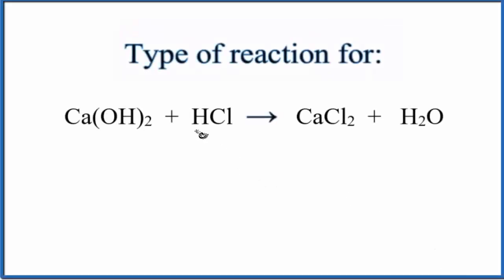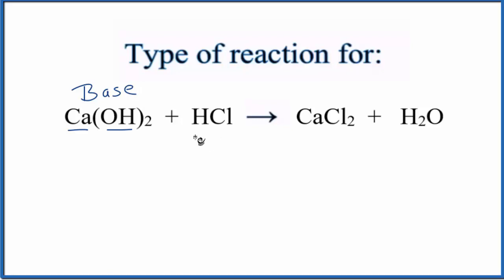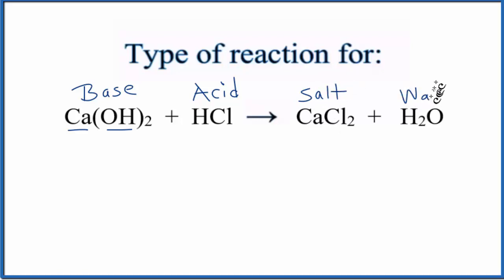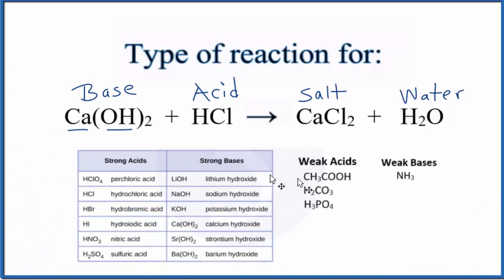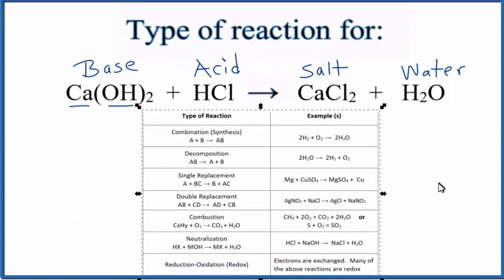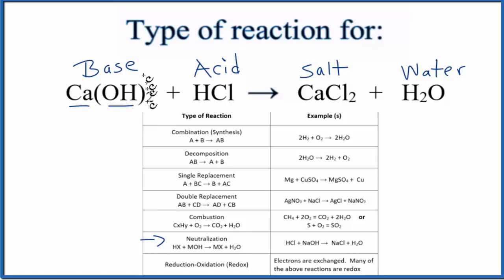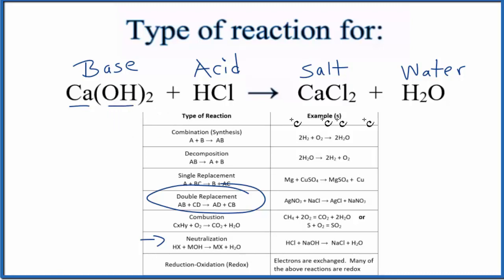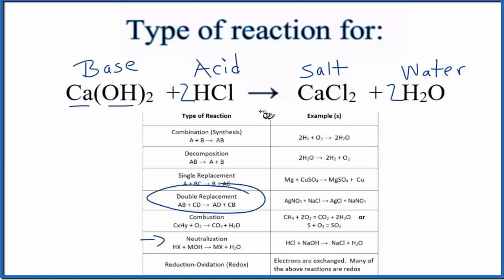Type of Reaction for HCl + Ca(OH)2 = CaCl2 + H2O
In this video we determine the type of chemical reaction for the equation HCl + Ca(OH)2 = CaCl2 + H2O (Hydrochloric acid + Calcium hydroxide).

Synthesis (Combination): A + B → AB
Decomposition: AB → A + B
Single Replacement : A + BC → B + AC
Double Replacement: AB + CD → AD + BC
Combustion: CxHy + O2 → CO2 + H2O
Neutralization: HX + MOH → MX + H2O